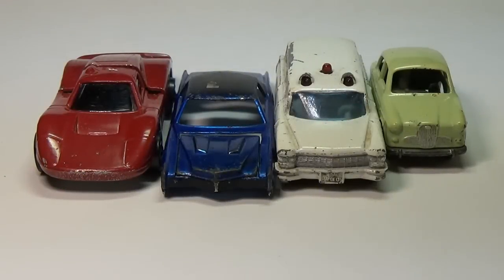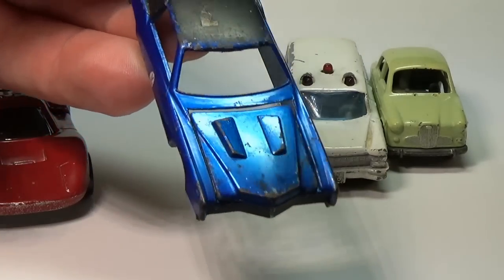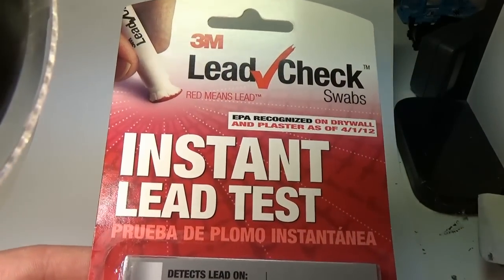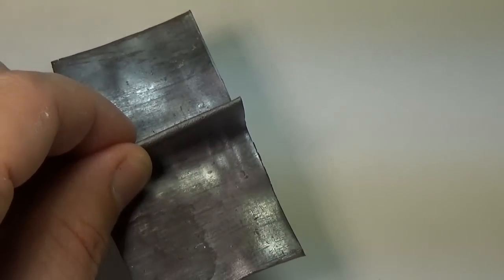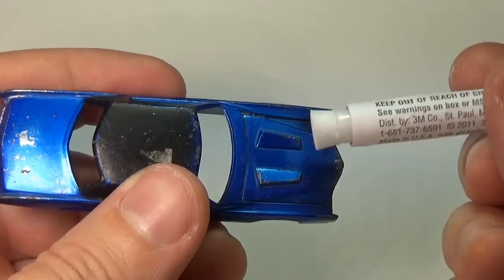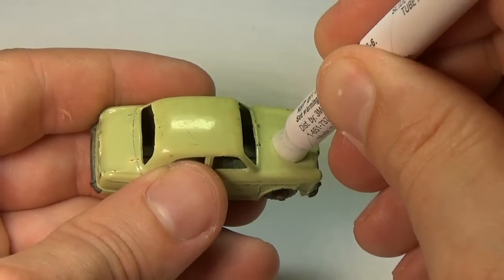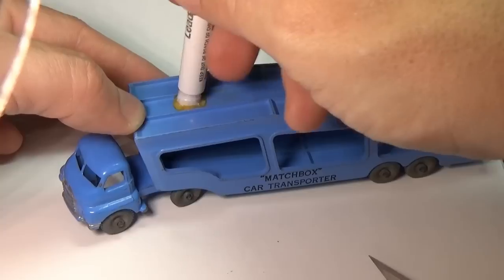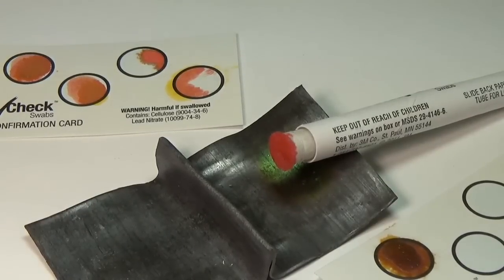Do vintage Hot Wheels or Matchbox cars have lead paint?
The US banned lead paint in 1977... Hot Wheels and Matchbox predate that ban?  Do they have lead paint?  Let's find out!